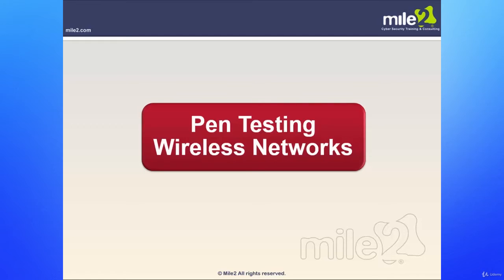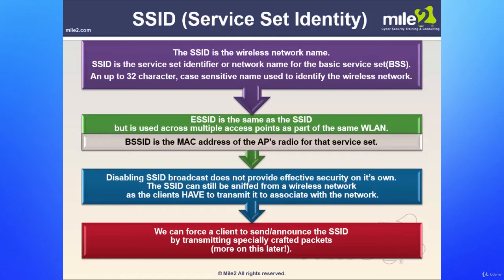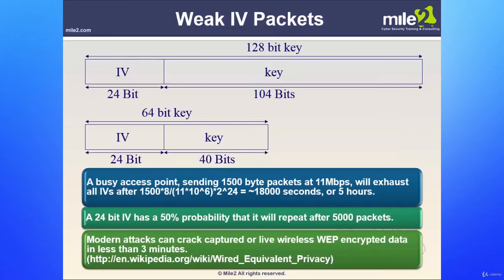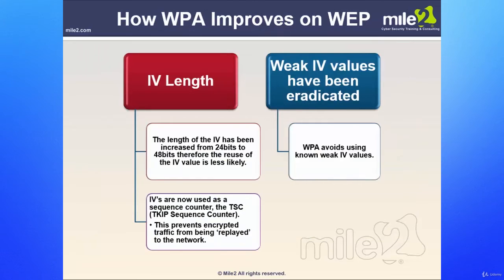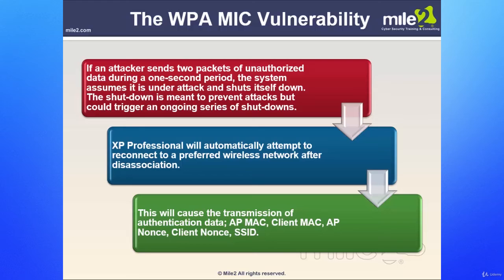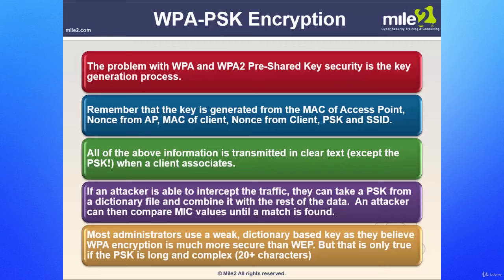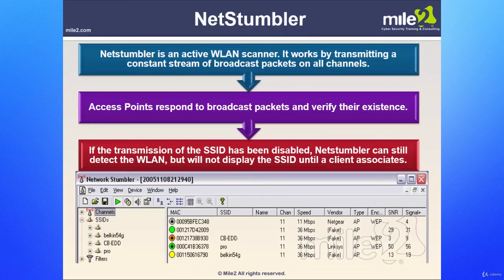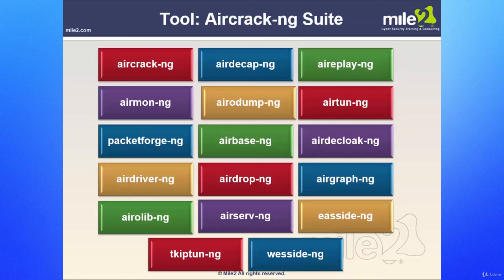1 Pen Testing Wireless Networks Part1